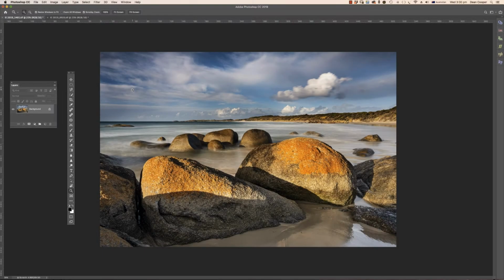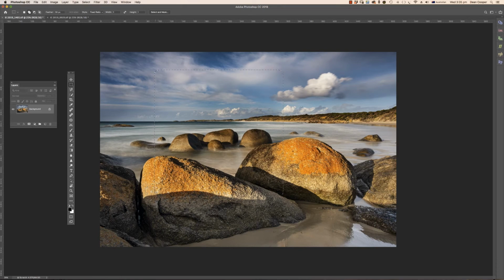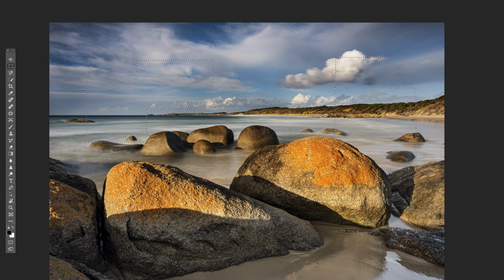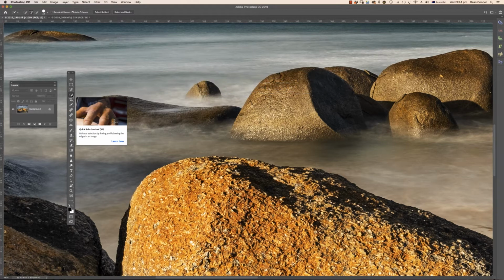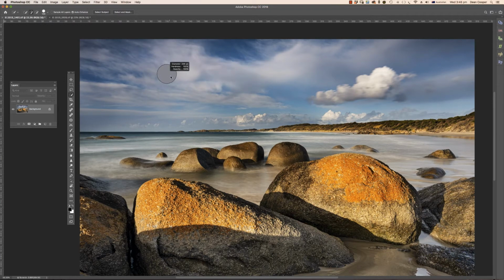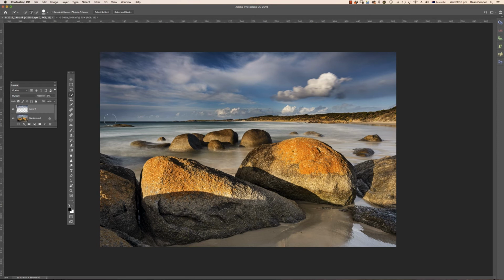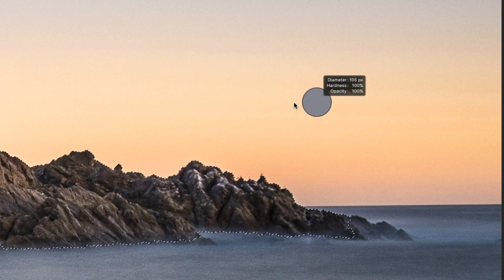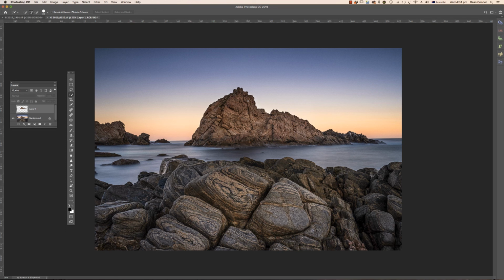Making selections in Photoshop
This is a beginners guide to making selections in Photoshop. I will cover the tools for making selections and how to use them. We also look at how to refine the selection.
TIME STAMP
1:30 Intro to the selection tools
2:10 Marquee Tool
7:55 How to move a selection
9:09 Add to a selection
9:25 Subtract from a selection
10:40 Lasso Tool
11:31 Poly Lasso Tool
12:22 Magnetic Lasso Tool
13:25 Quick Selection Tool and Magic Wand intro
13:40 Using the Magic Wand
16:05 Using the Quick Selection Tool
17:15 Selecting a sky
18:45 Refine Sky Selection with "Select and Mask"
19:44 Find "Refine Edge: in PS CC
22:15 Selecting one element
22:45 Feather a selection with "Select and Mask"
25:10 SELECT SUBJECT
26:20 Refine the edge of a selection